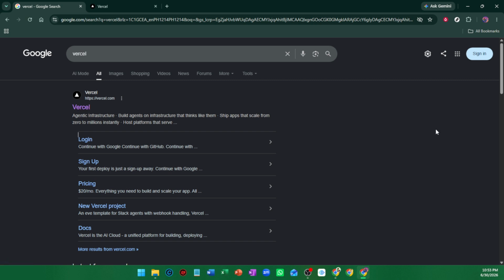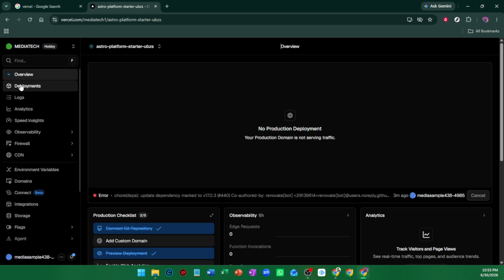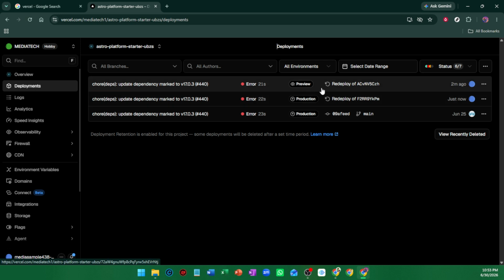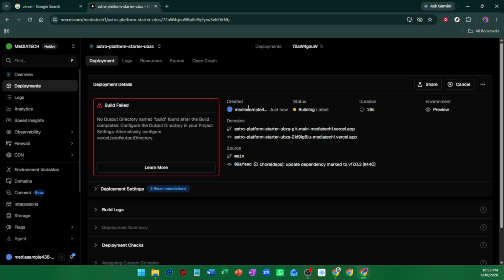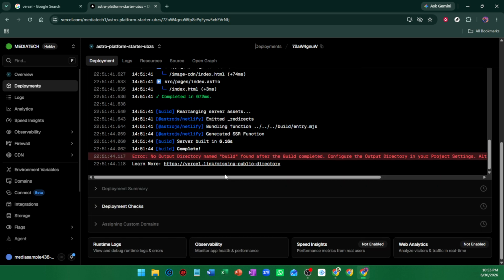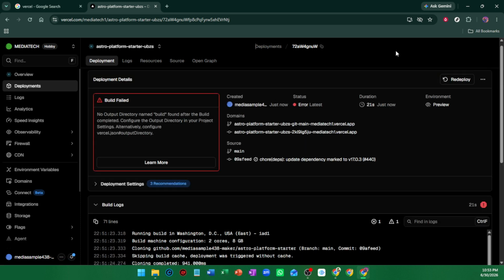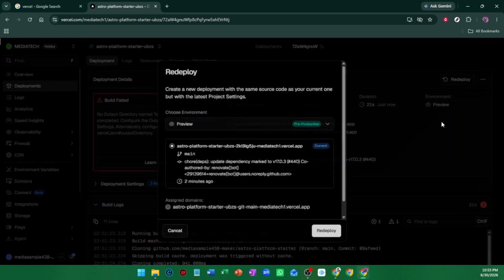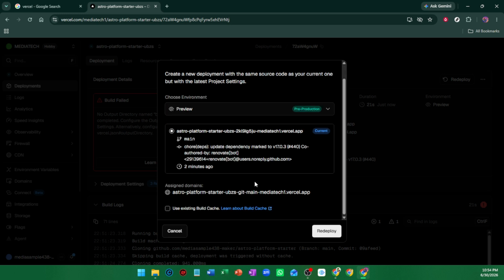How to Fix Vercel Deployment Errors [2026 Guide]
In today's video we cover: fix Vercel deployment errors, Vercel deployment failed tutorial 2026, how to fix Vercel deploy errors step by step, troubleshoot Vercel deployment logs, fix build command failed Vercel, Vercel missing dependency error, Node version mismatch Vercel, environment variables not working Vercel, Vercel project configuration errors, vercel.json troubleshooting, Next.js deployment error Vercel, React deployment failed Vercel, Vite app deployment issues, TypeScript errors on Vercel, module not found Vercel, clear build cache and redeploy, serverless function deployment error, Vercel full guide 2026, web development troubleshooting tutorial